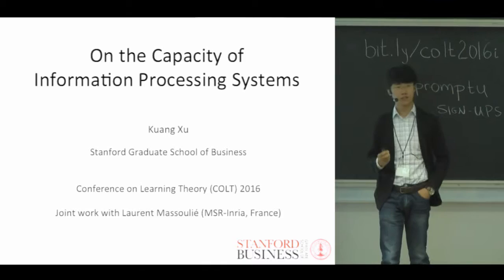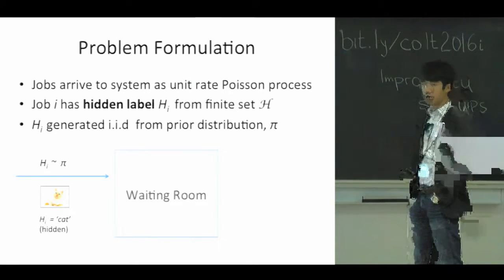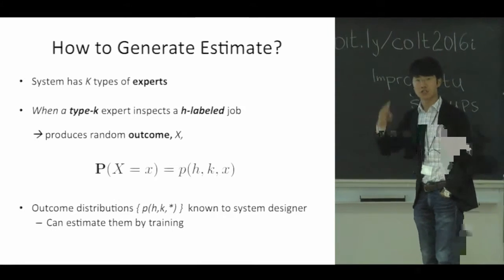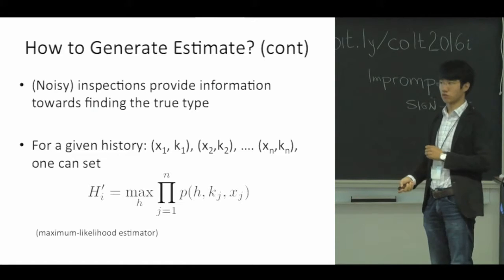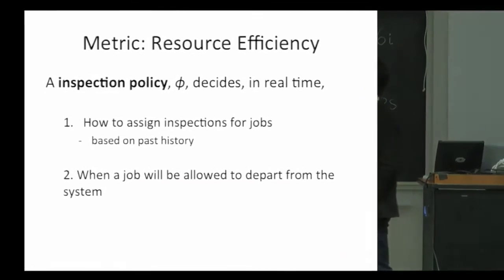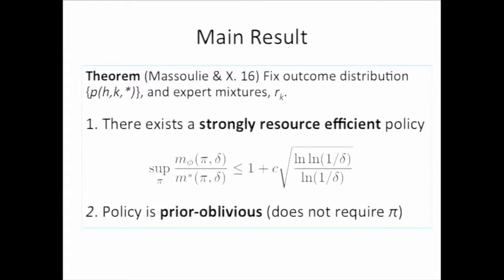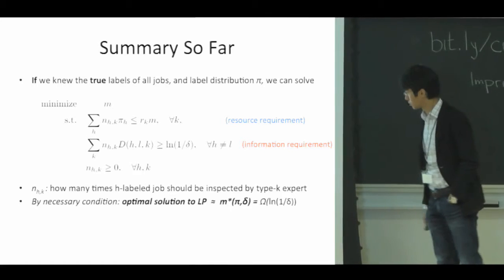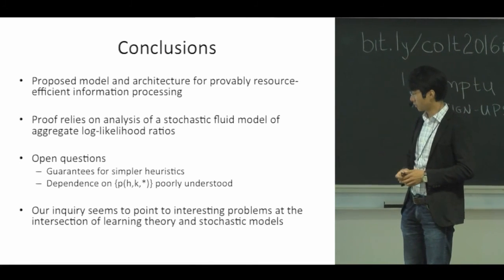On the capacity of information processing systems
Author: Kuang Xu, Laurent Massoulie